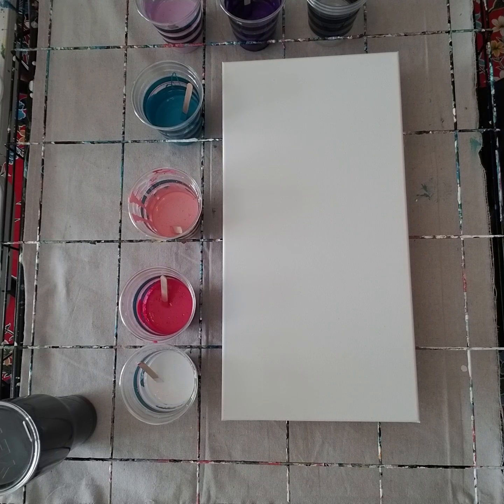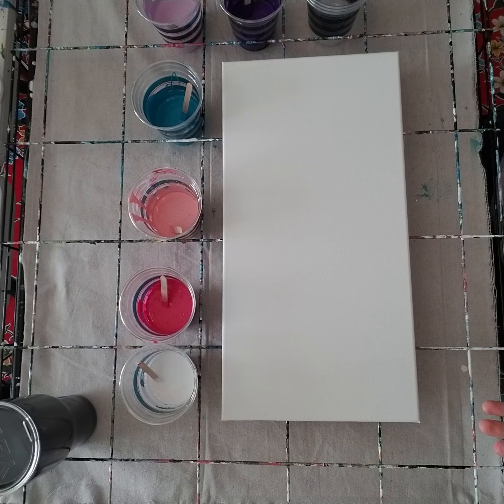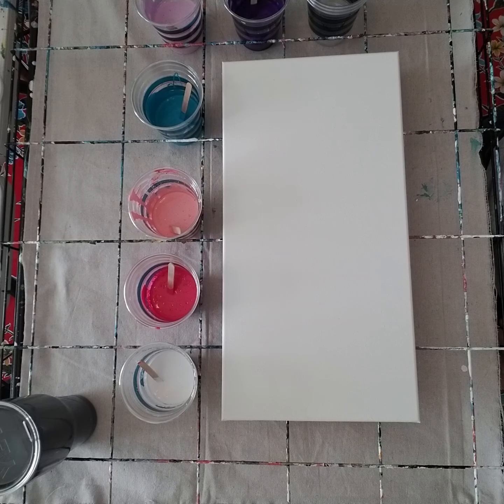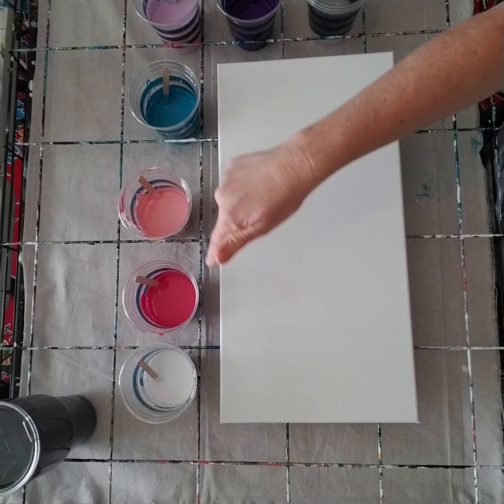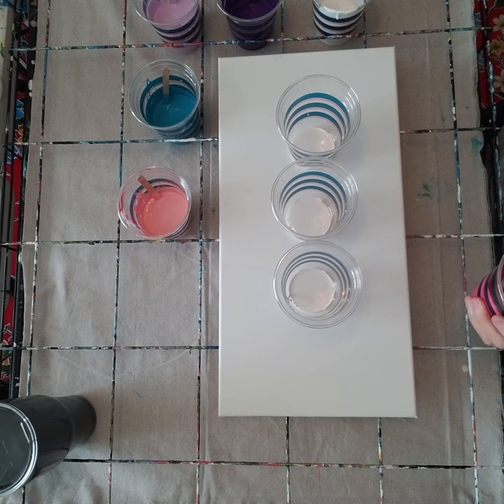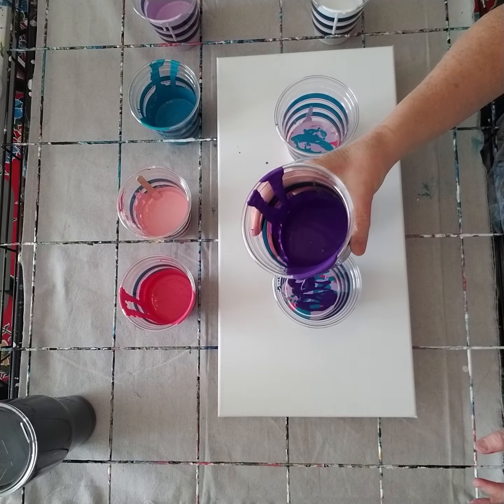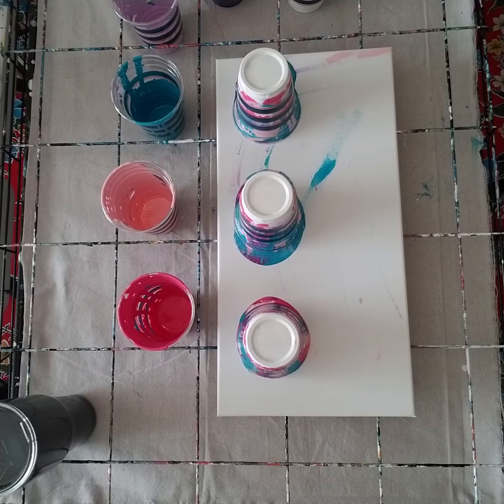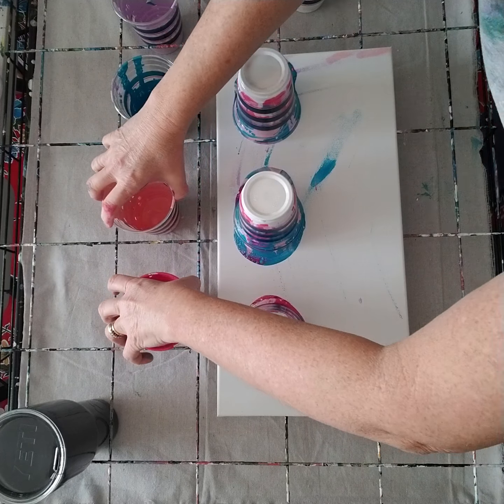2. 60/30/10 pour medium flip cup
Trying out a new pour medium